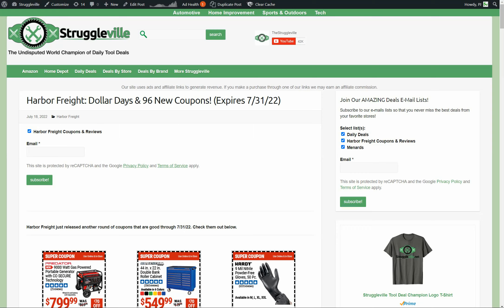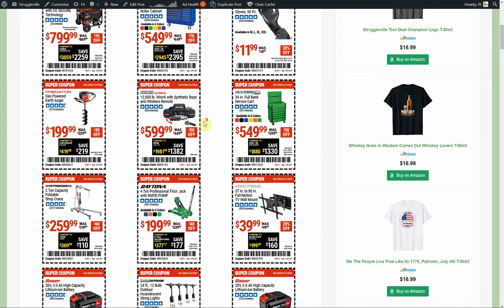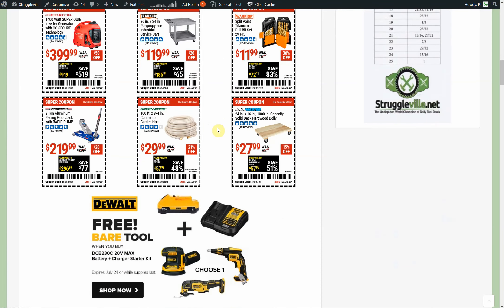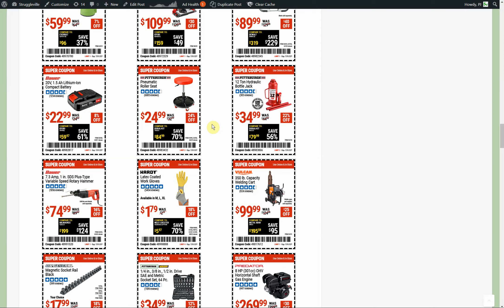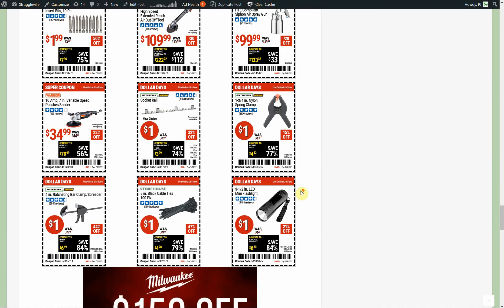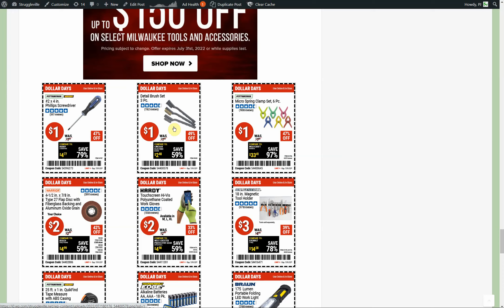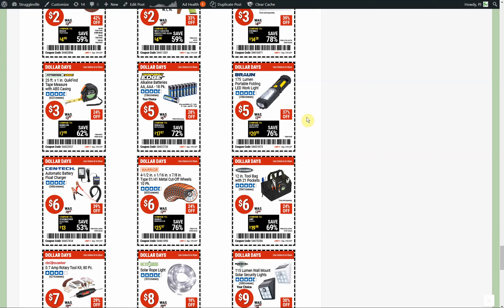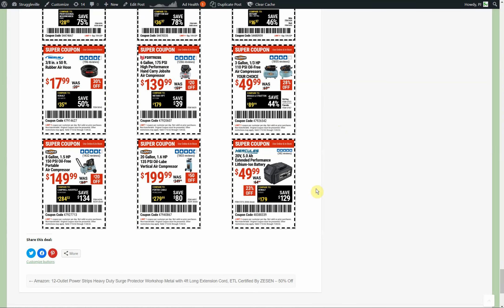Dollar Days Coupons Are Back At Harbor Freight!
PJ
2205 S Perryville Rd. STE 138